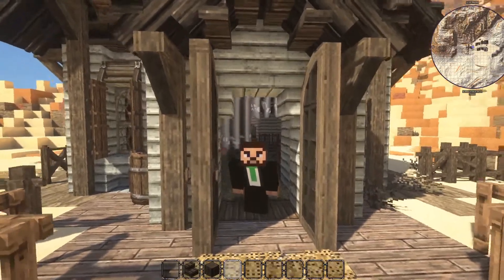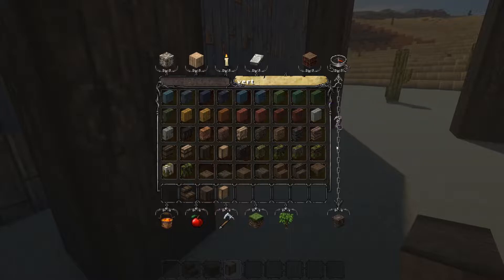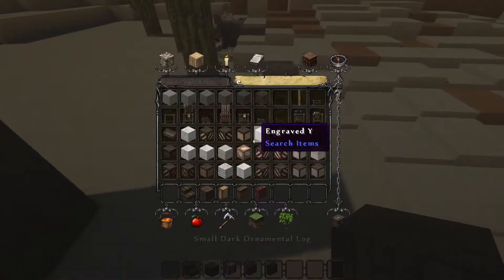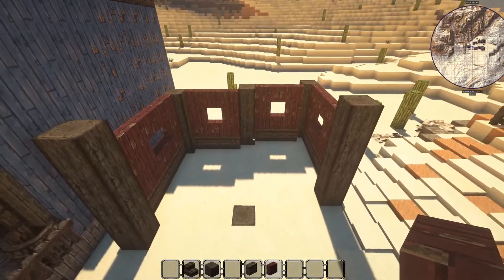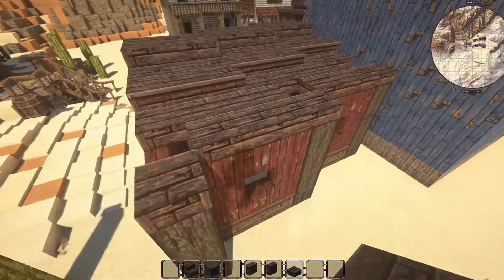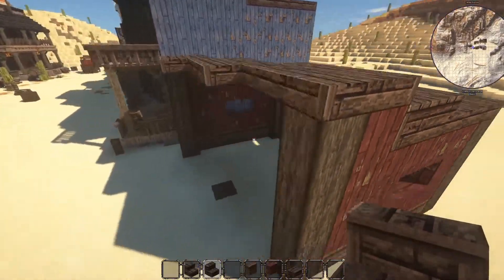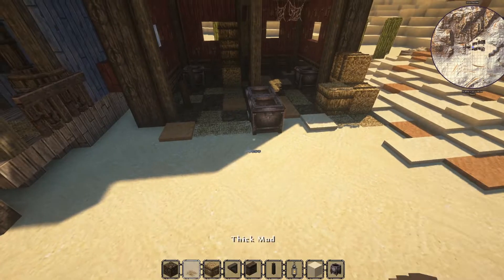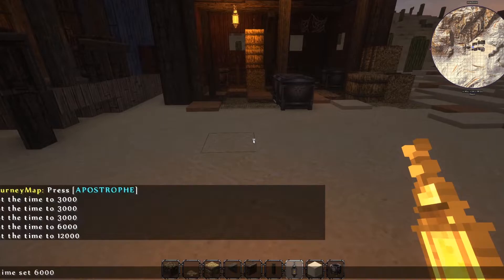Minecraft: Wild West: Stable :Conquest Reforged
Where will the horses go ! well here

Let's keep the comment section AWESOME to ensure everyone has a good time.  With your help, we can continue to build an awesome community! Thanks and enjoy! :D